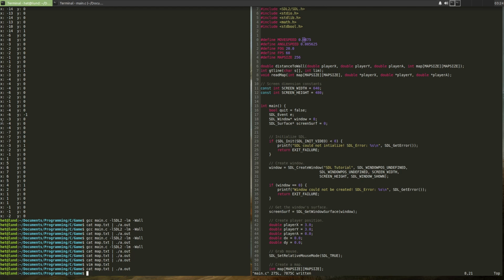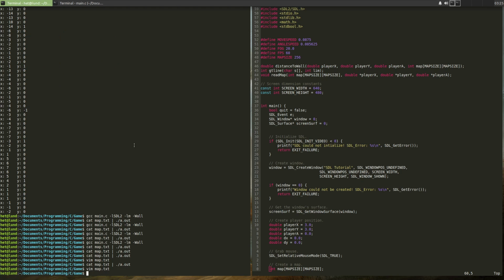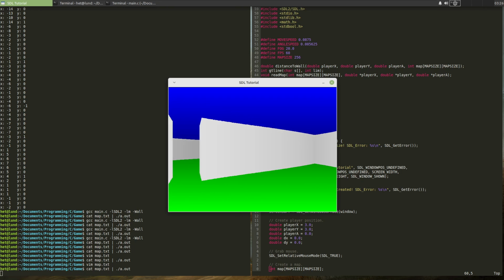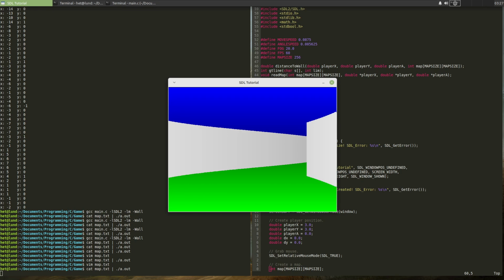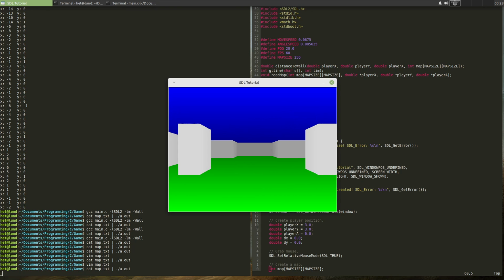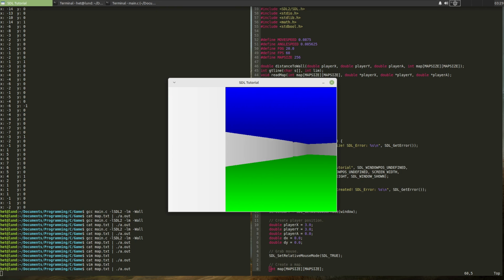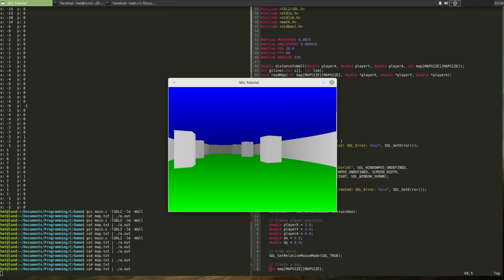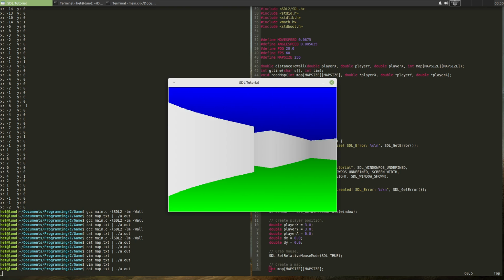C + SDL Raycasting test 2 (actually fast edition)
Not sure what I've changed, but the performance is actually very good now.